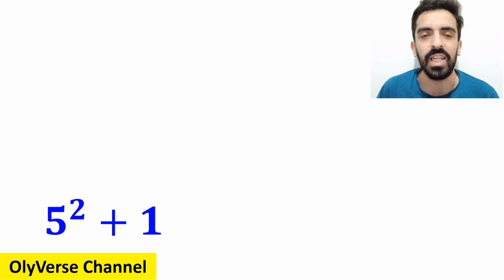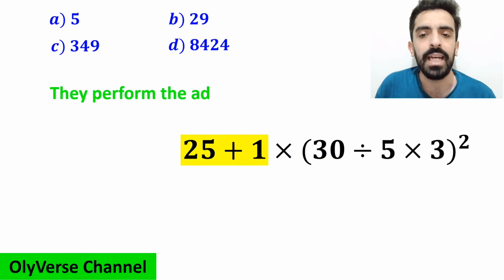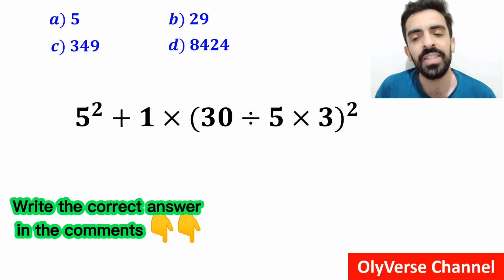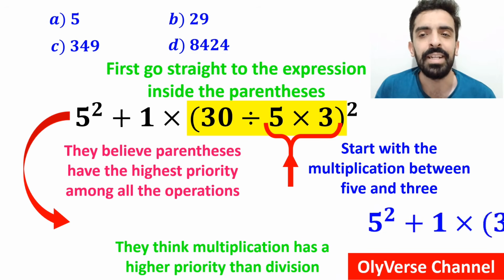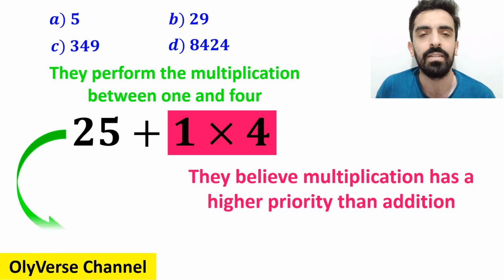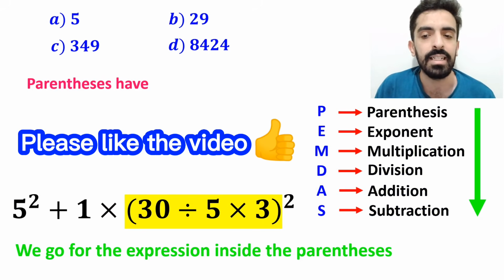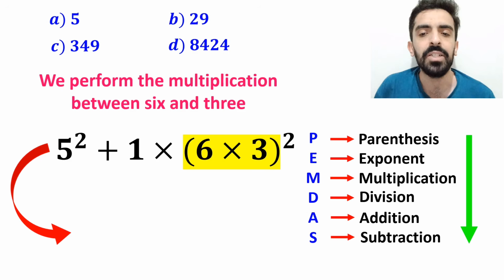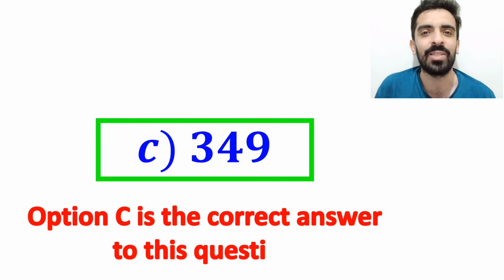This Math Question Looks Simple... But 99% of People Get It WRONG! Will YOU? 🤔🔥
😱 This math challenge seems incredibly easy... but don't be fooled! One tiny mistake can lead to a completely different answer ⚡

🧠 Most people solve it too quickly and miss the hidden trick.
Can YOU find the correct answer without falling into the trap? 😵‍💫

💬 Let's see how many people get it right on their first try.

👍 Like if you enjoy fun math puzzles